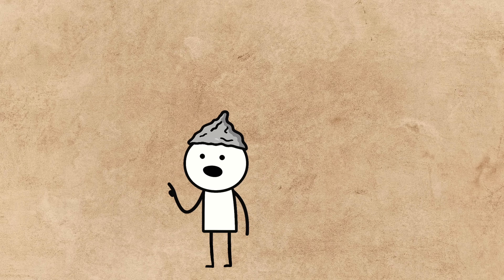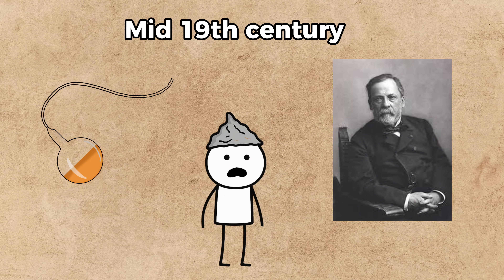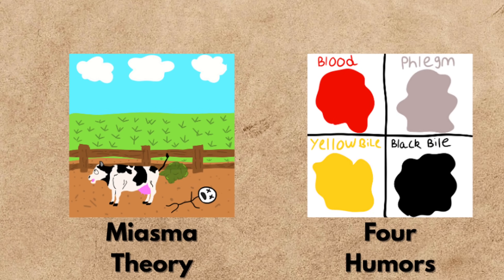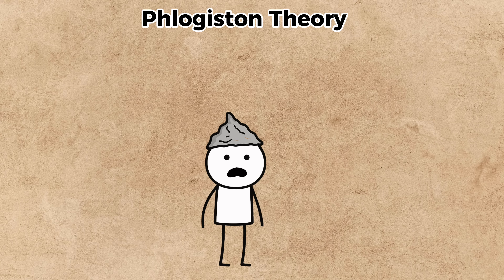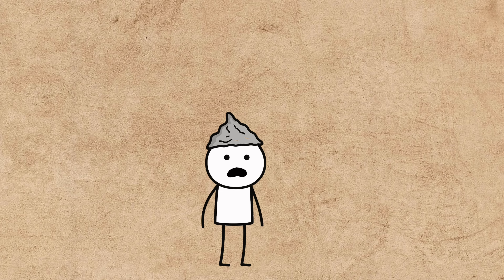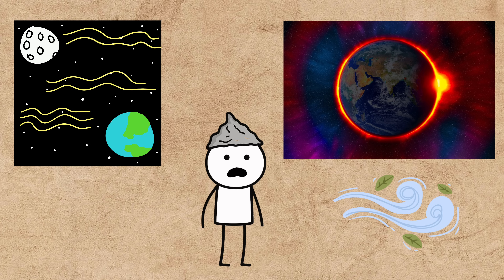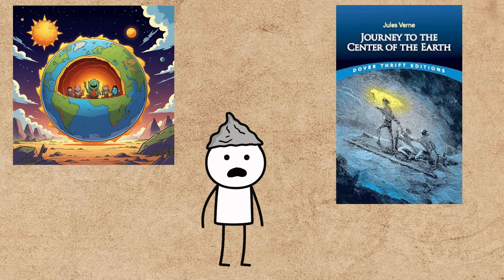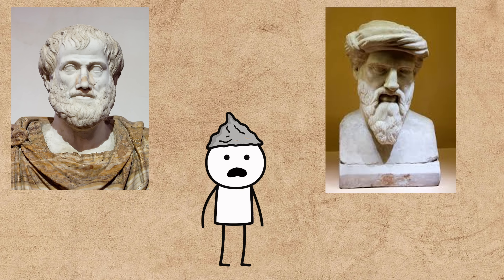Everything We Were WRONG About In 12 Minutes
Throughout history, people believed some wild scientific theories — and we’re not talking “just a little off.” From spontaneous generation to the flat Earth theory, these bizarre beliefs were once considered hard science.

In this video, we explore 8 of the most wrong scientific theories in history, blending comedy, history, and science to uncover how humanity once seriously misunderstood the world. These outdated ideas weren’t just funny — they helped shape the path to real discovery.

🔬 What you’ll learn in this video:
• The worst scientific theories people believed
• Outdated science we used to think was true
• Hilarious scientific misconceptions from history
• The origins of flat Earth, four humors, geocentrism, and more
• Why science is supposed to be wrong before it’s right

🧠 Topics Covered:
 • Spontaneous Generation
 • Miasma Theory
 • Four Humors Theory
 • Phlogiston Theory
 • Geocentrism
 • Luminiferous Aether
 • Hollow Earth Theory
 • Flat Earth Theory

This is the perfect mix of science history, fun facts, and educational entertainment — great for curious minds, science lovers, and anyone who enjoys learning weird stuff.

💬 Comment which theory blew your mind the most